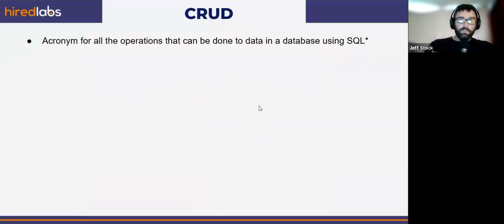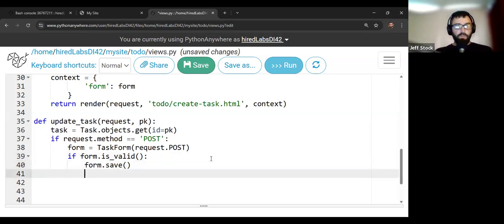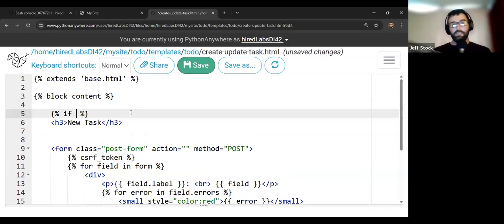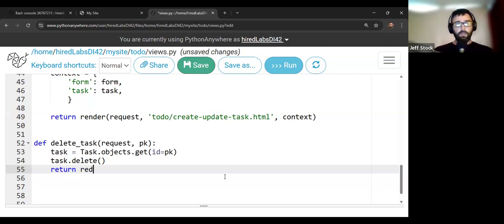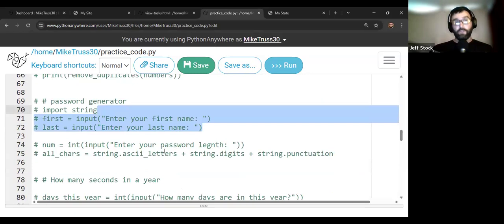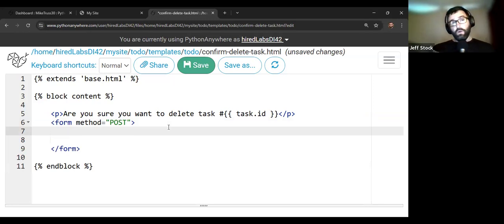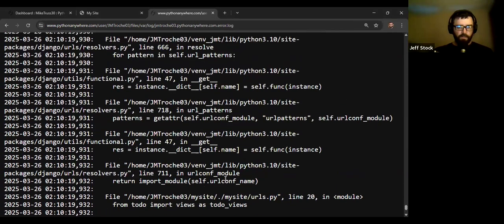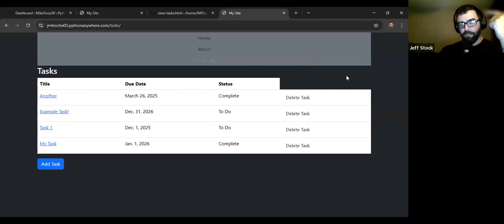25A Day 11 App Completion